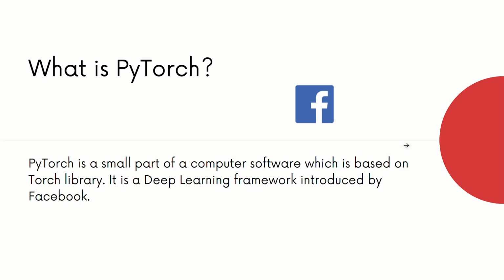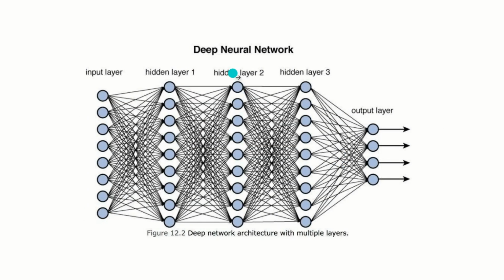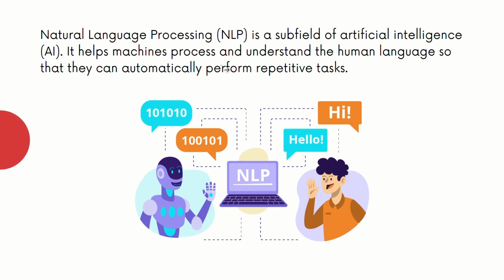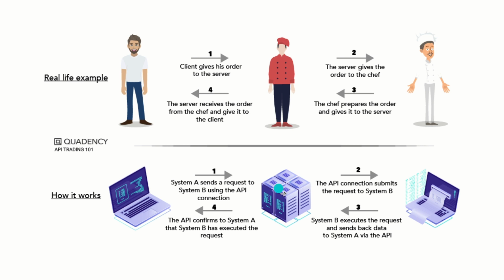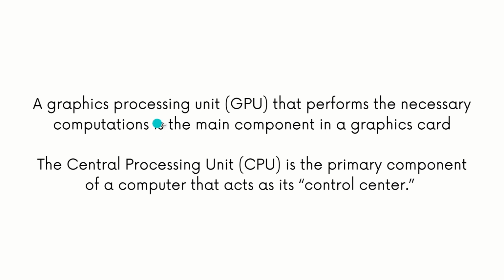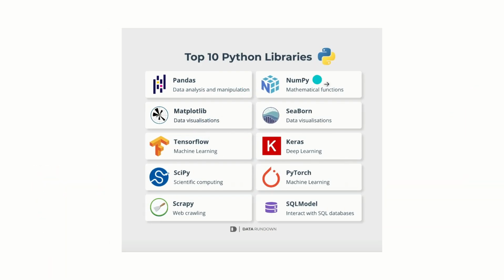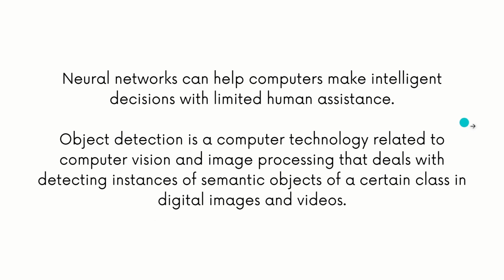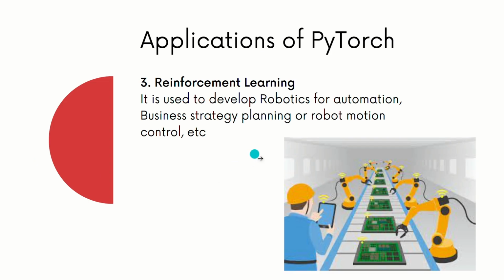Mastering PyTorch: Features, Advantages, and Applications | Dive into Deep Learning Frameworks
In this video we will talk about PyTorch, its features, advantages and uses.

Timestamps for Important Topics:
00:00:37 What is PyTorch?
00:08:37 Features of PyTorch
00:16:49 Advantages of PyTorch
00:19:37 Applications of PyTorch